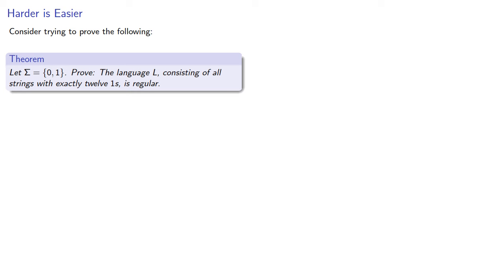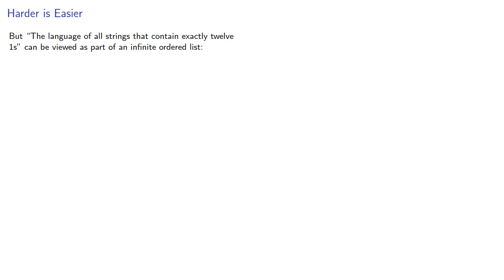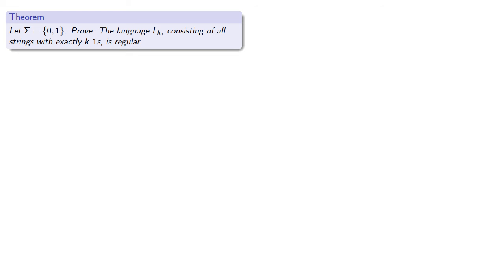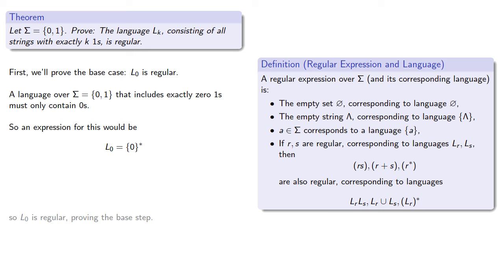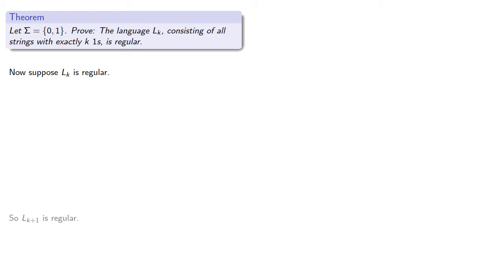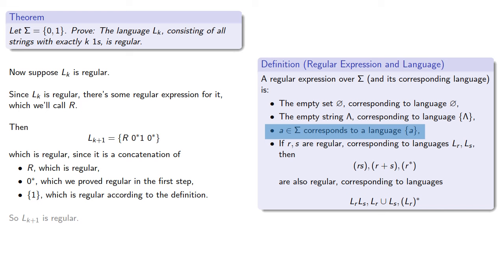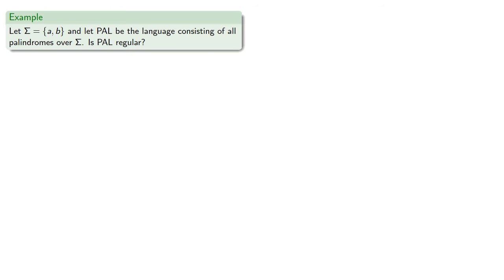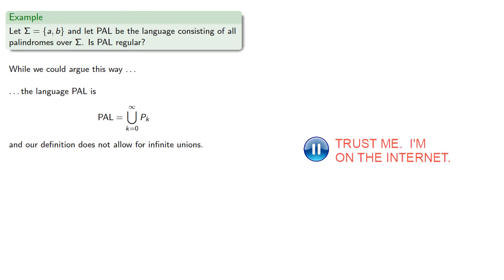Induction Proofs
More induction proofs on regular languages.